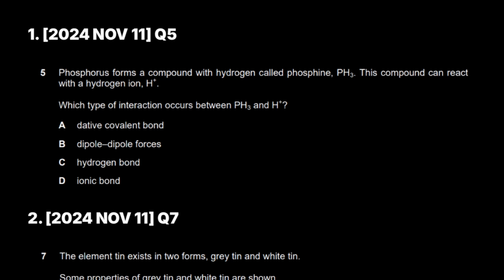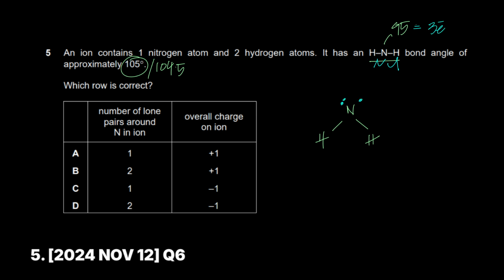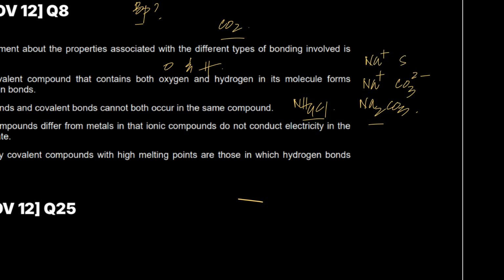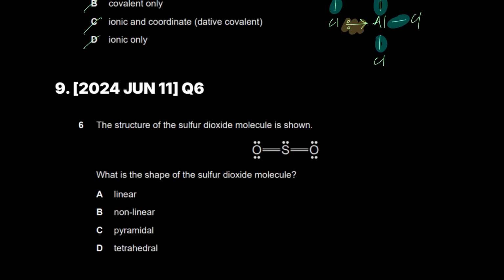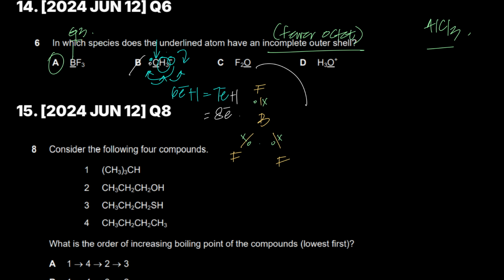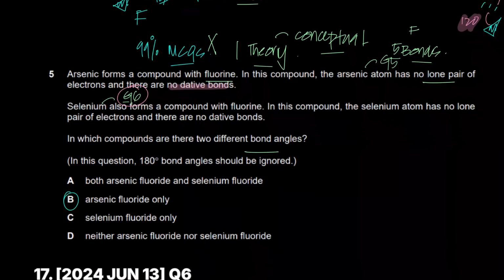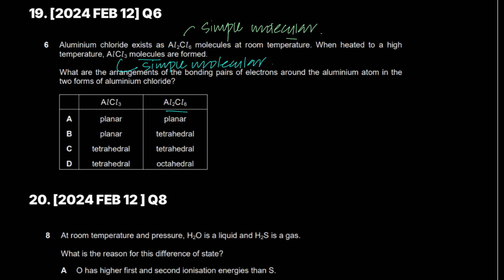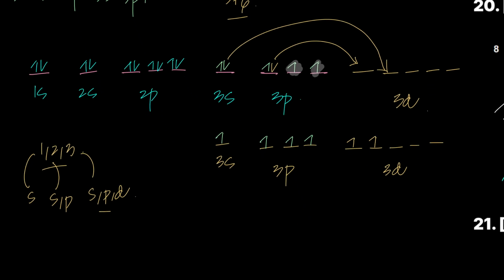[2024 Set] Chapter 2 - AS Chemistry - MCQs